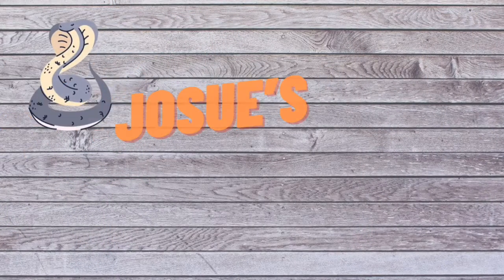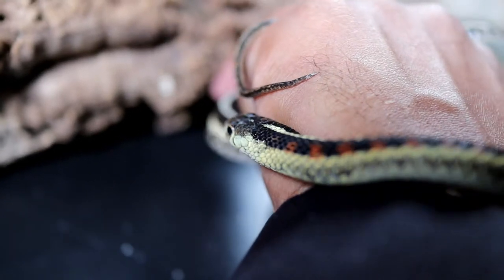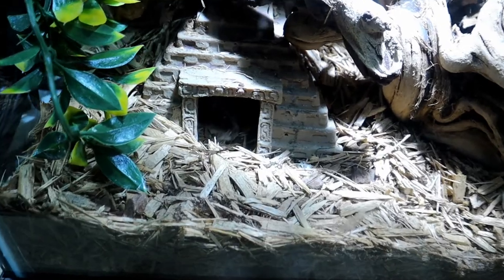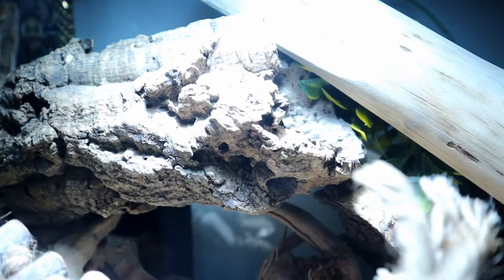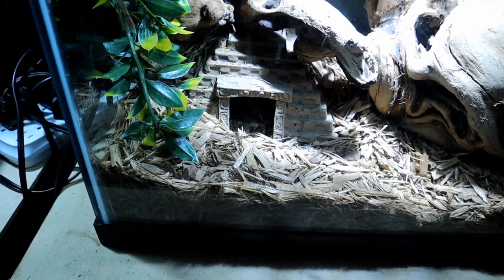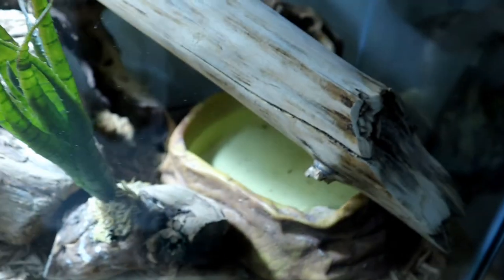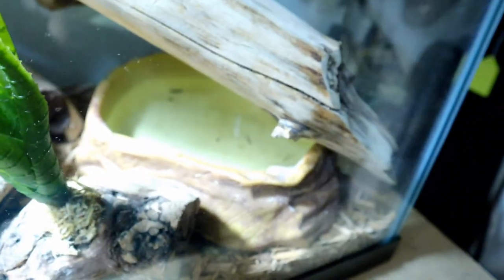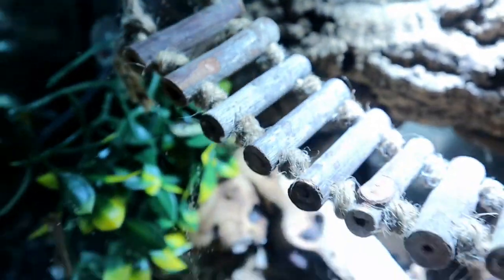Garter Snake: Ultimate Care Guide (2020)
So since I got this new camera I decided to redo some of the previous care videos I made and update some of the information.

Amazon Links
*Free Amazon Prime 30 Day Trial*

Eco Earth
-Compressed Block

Terrarium Spaghnum Moss

Reptile Decor

Cork Bark

Reptisafe Water Conditioner

Reptile Mister